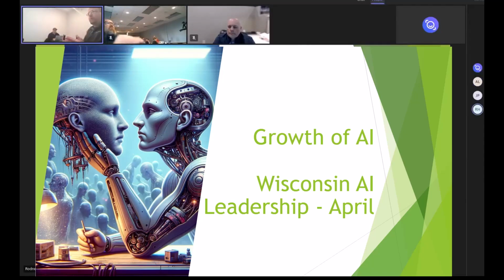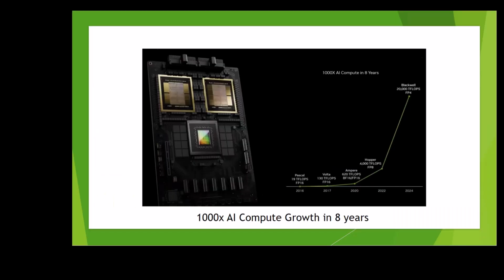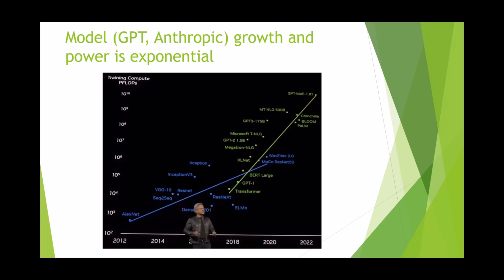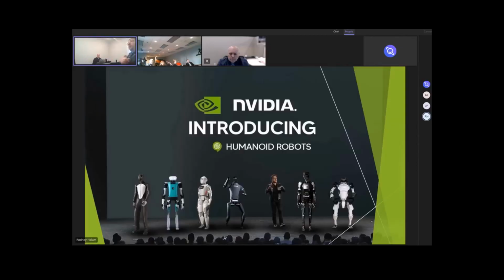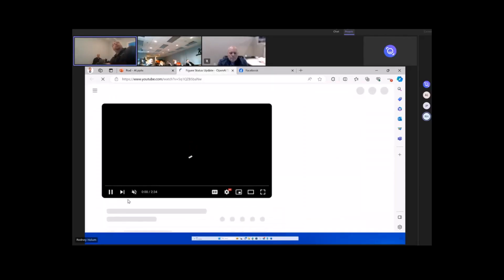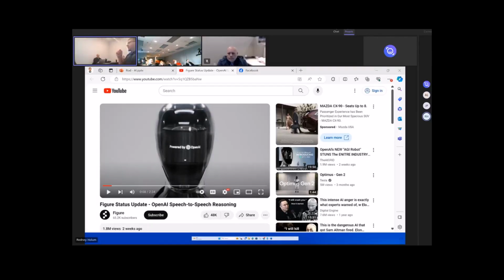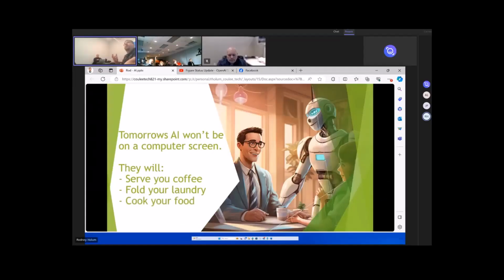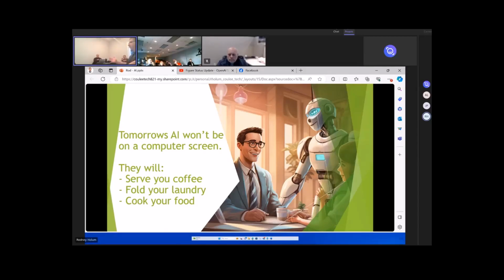Wisconsin AI Leadership - March Advancements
Monthly Workshop by Coulee Tech, Inc on business use cases for AI